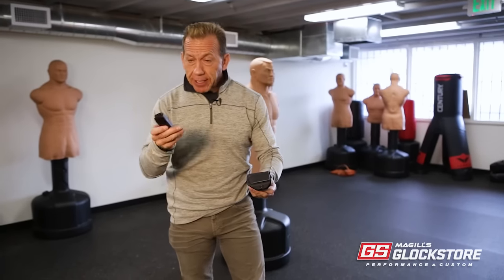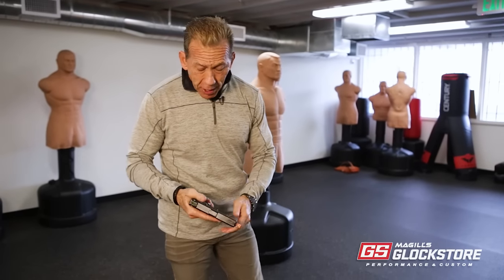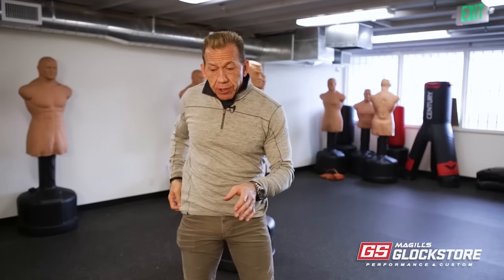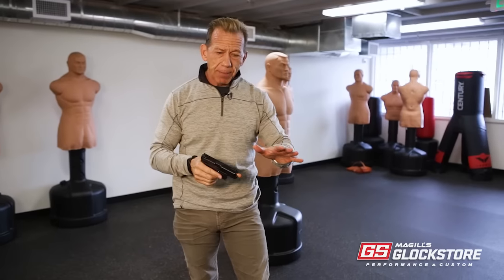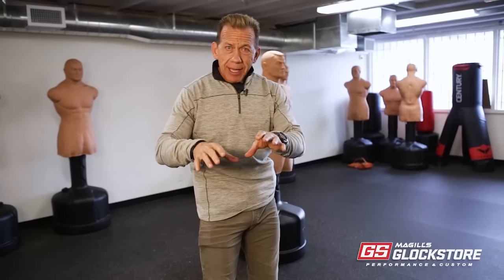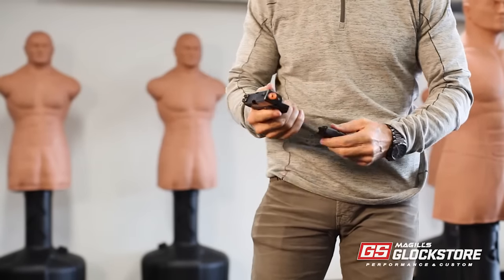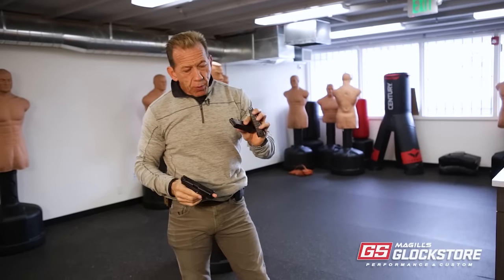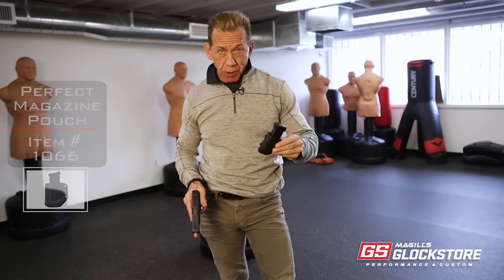Tactical Reload with the Perfect Magazine Pouch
In this video Lenny demonstrates a tactical reload and our Perfect Magazine Pouch.